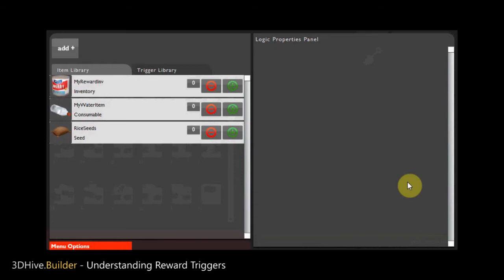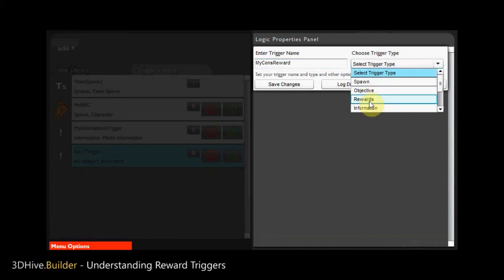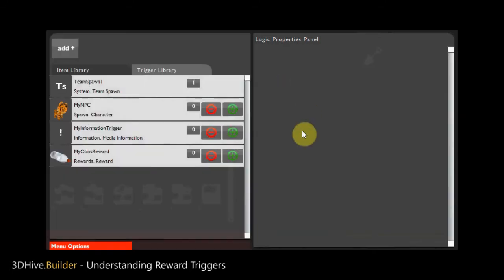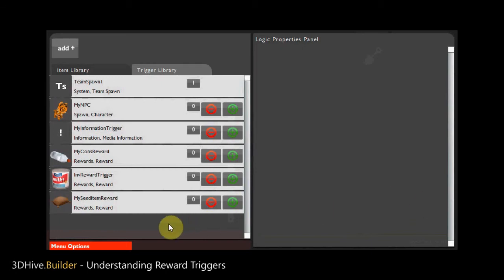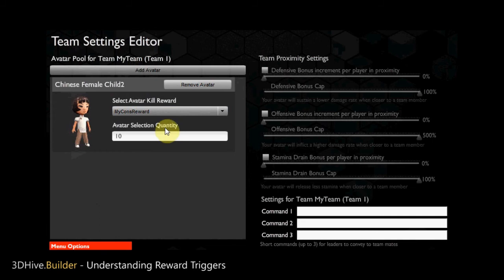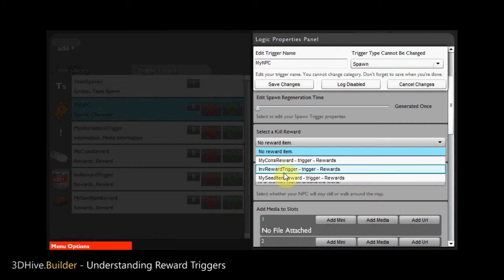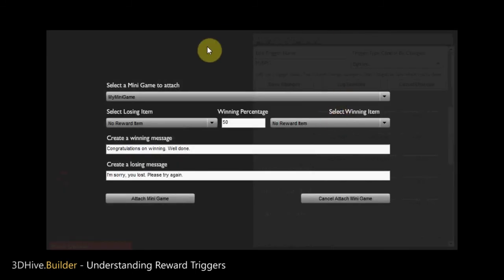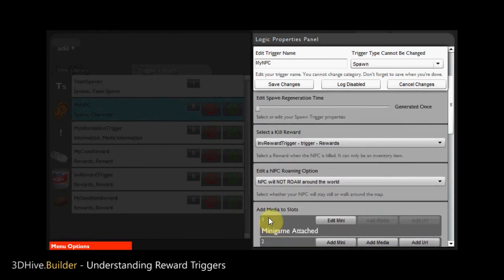Understanding Reward items and triggers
This 3DHive.Builder tutorial explains how we can reward players with reward items.